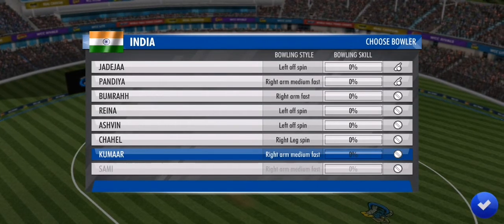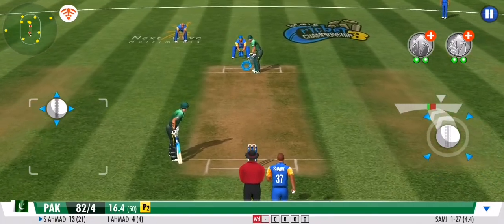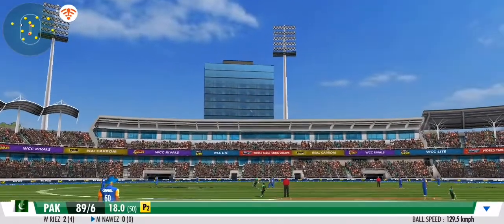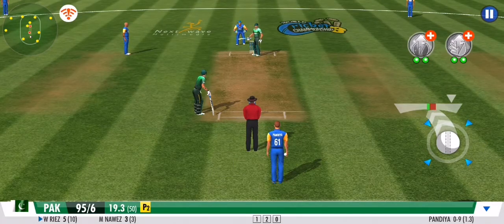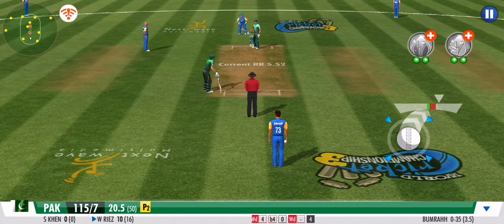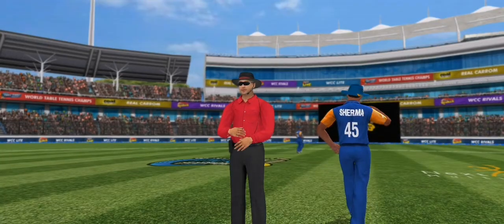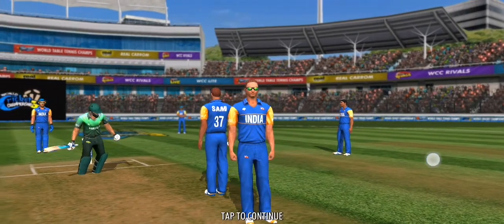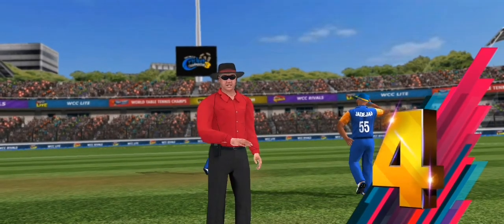MOST WIDE IN CRICKET MATCH| TGMG GAMER tamil tamil gaming தமிழ்